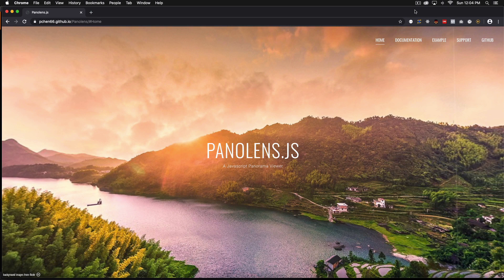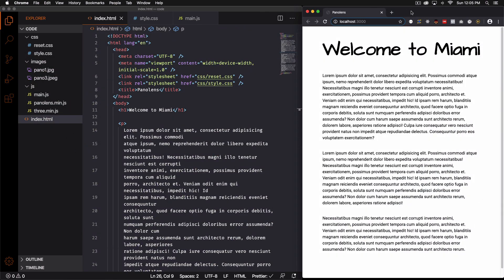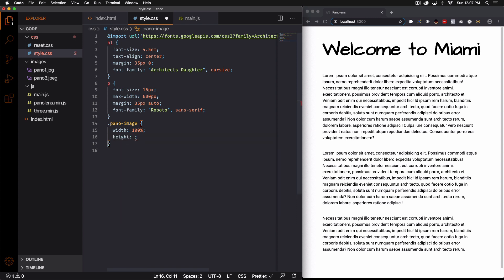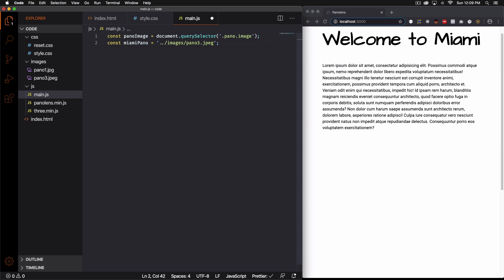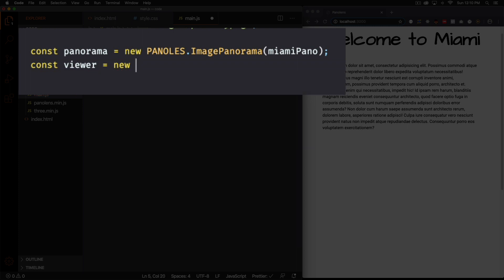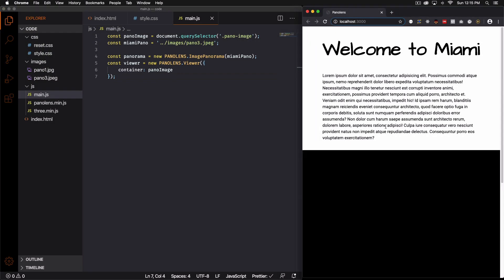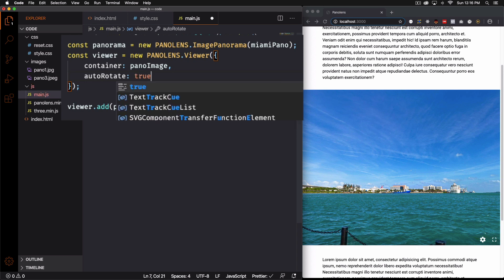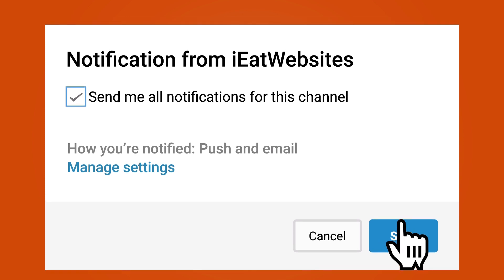How To Add 360° Panoramic Photos to your Website with PANOLENS JS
In this video you will learn how to add panoramic photos to your website using the PANOLENS Javascript library.